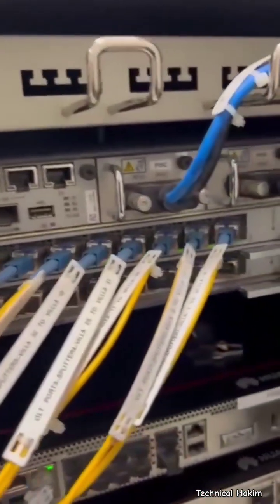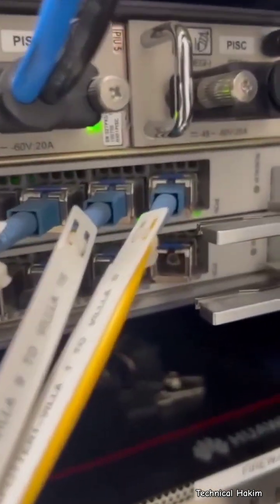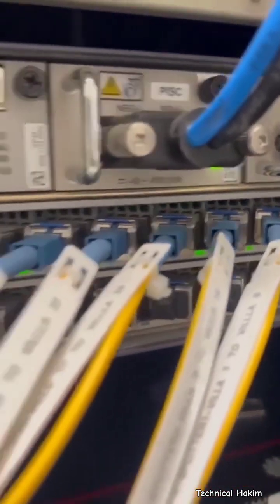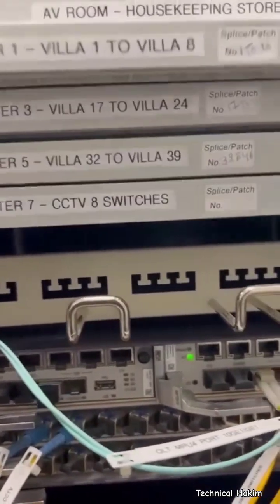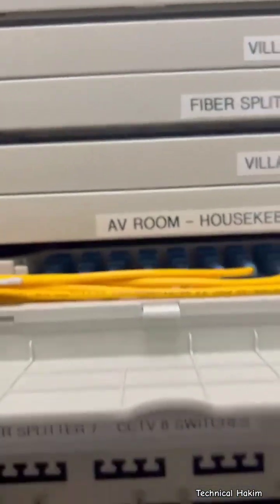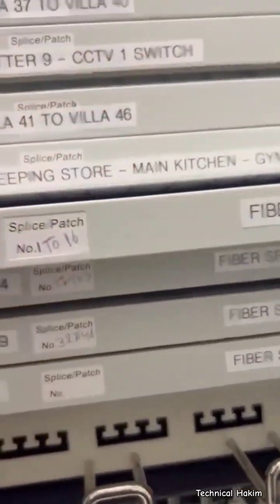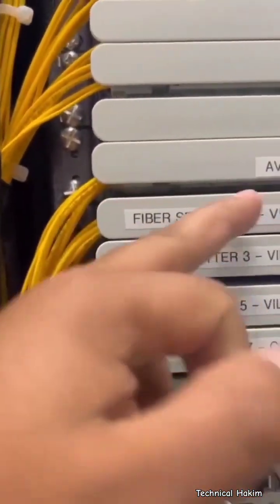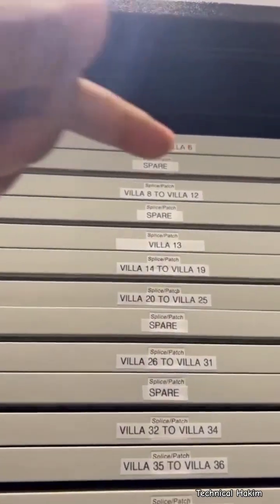GPON Network | Huawei OLT | Technical Hakim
GPON Network
Huawei OLT aggregates various terminals and provides high-density ports, which can reduce network nodes, sites, and equipment rooms. This simplifies network architecture, reduces device investment and O&M costs, and improves network deployment efficiency. PON/10G PON/GE/10GE in the same platform can help operators carry out smooth network evolution and protect their investments. Building a network that supports unified access for home, enterprise, and mobile back-haul services can reduce network construction costs, enrich the user experience, increase end-user loyalty, and improve the average revenue per user (ARPU). Huawei OLT is widely deployed worldwide and serves different operators.